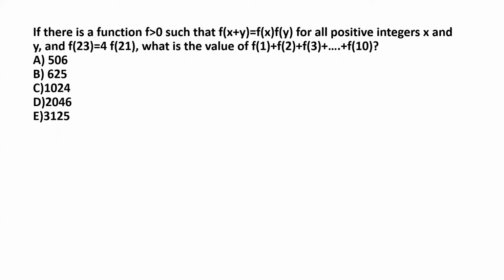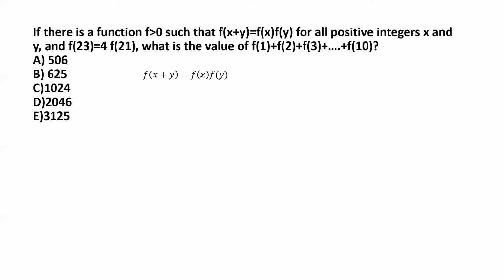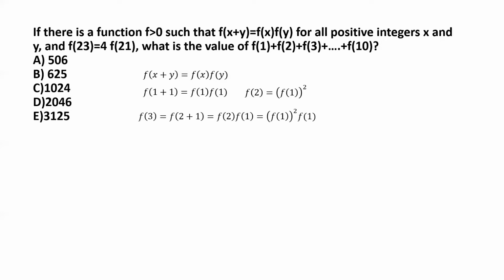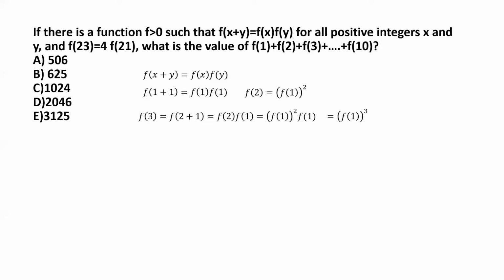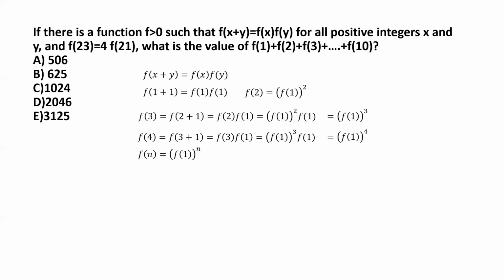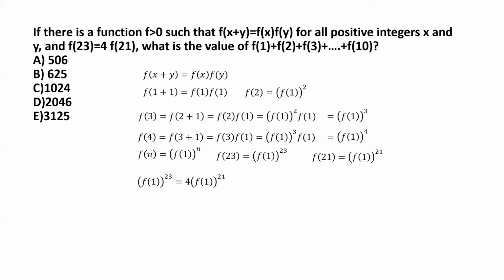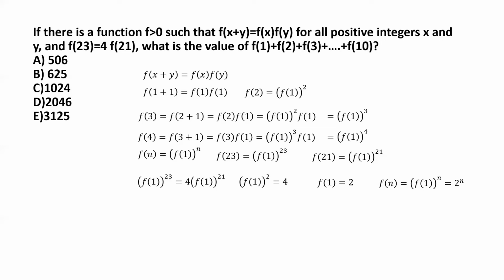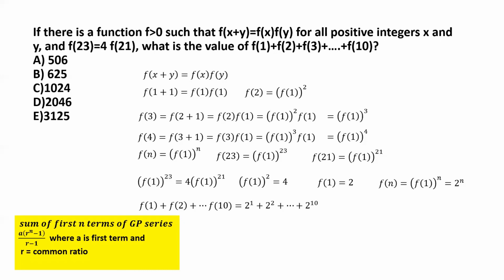Functions and series| A fun challenging problem on sum of functions| GRE, GMAT, CAT, IITJEE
Learn how to solve this interesting function problem.

Question
If there's a positive function f such that f(x+y)=f(x)f(y) for all positive integers x and y, and f(23)=4 f(21), what is the value of f(1)+f(2)+f(3)+...+f(10) ?